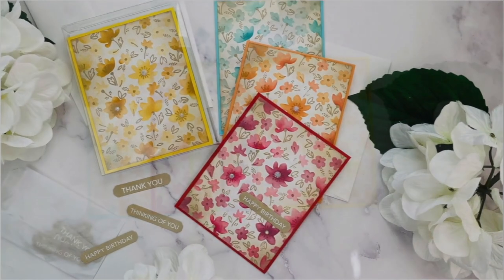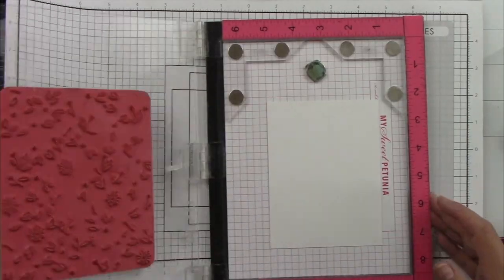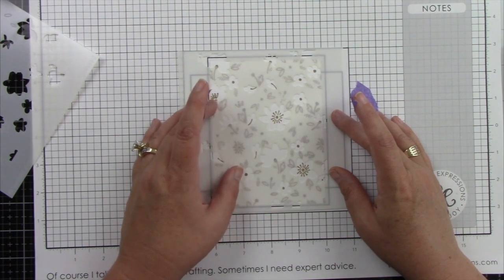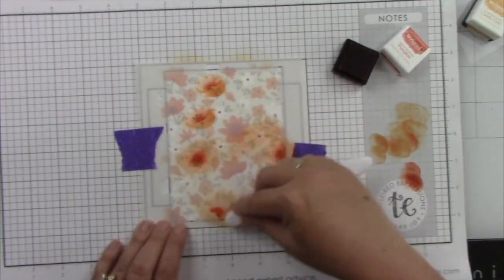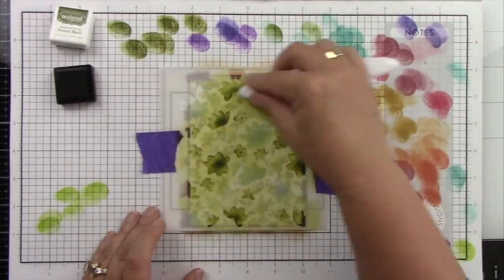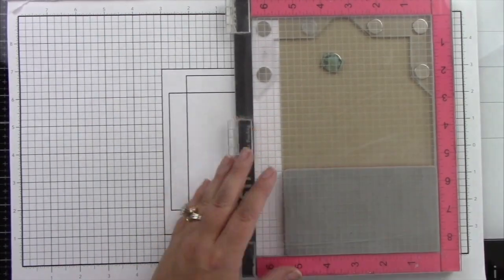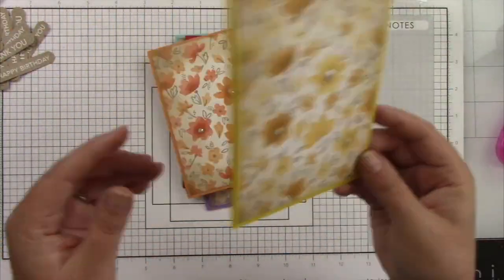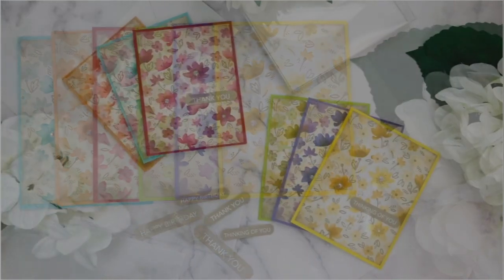Cards for All Occasions | Group Text | Joy Baldwin | Taylored Expressions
Joy Baldwin is creating a slew of cards for all occasions featuring a previously released product: Best Buds and a new product: Group Text - Occasions. Our Group Text collection is designed to work similarly to our Simple Strips collection so you can stamp one image and use the coordinating die to instantly cut out 12 sentiment strips. Group Text - Occasions is great for a variety of projects, including handmade card kits you gift, because its sentiments cover the year-round occasions we make cards for the most:

Happy Birthday
Single image pre-trimmed red rubber stamp mounted on cling foam. Includes alignment tabs to perfectly line up with the Group Text Die (sold separately).